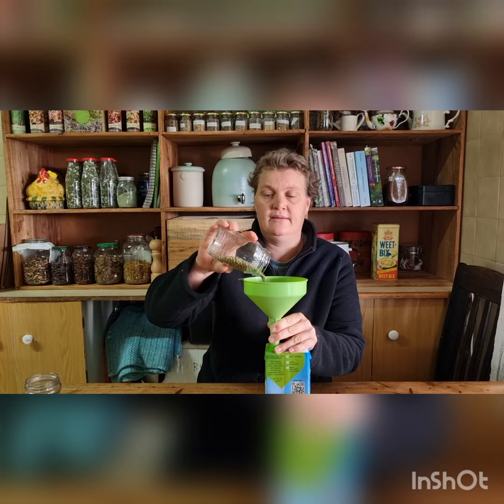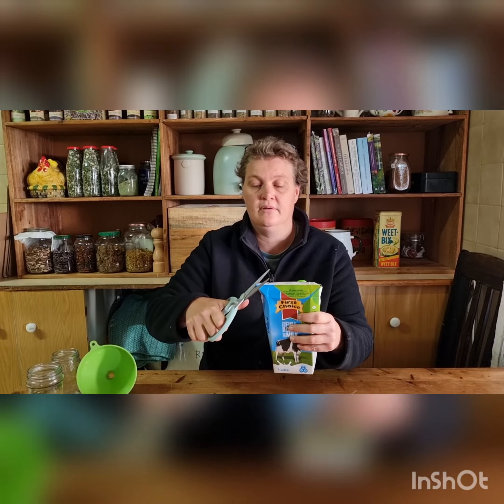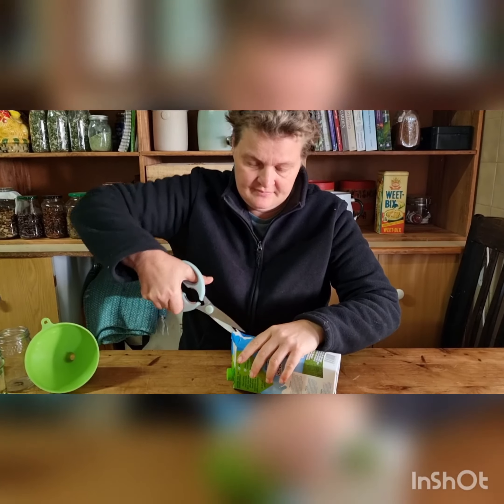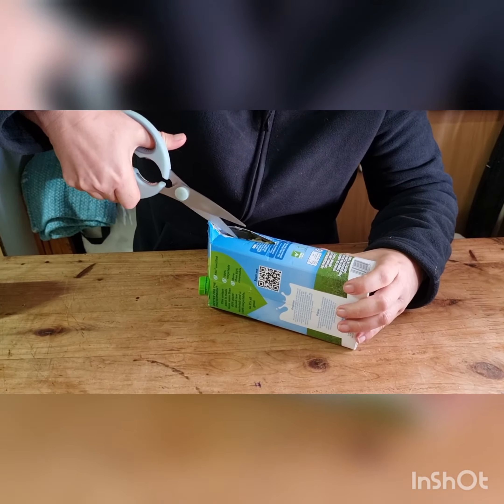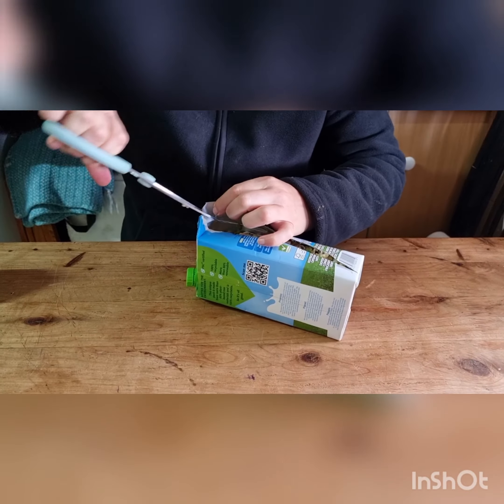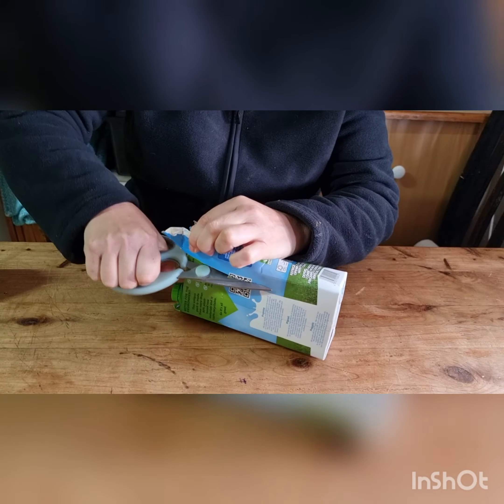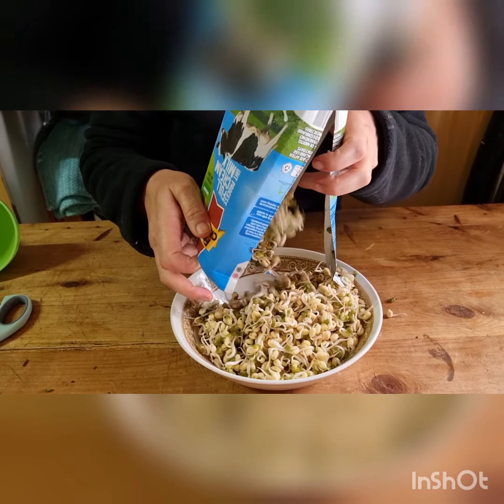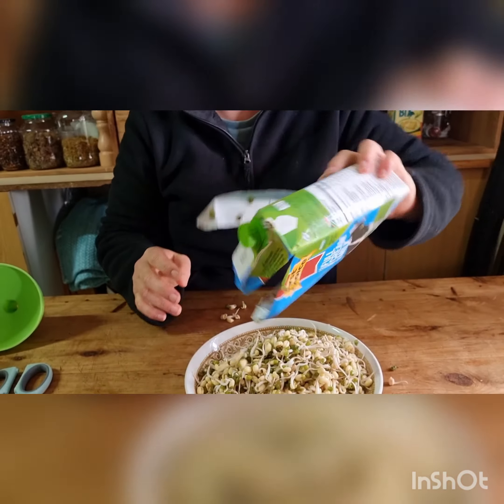How to sprout seeds in a milk carton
Credits:
Music found on InShot